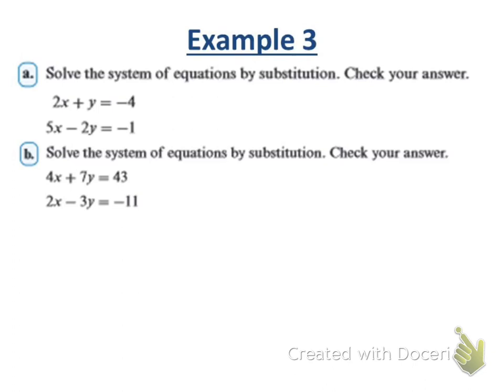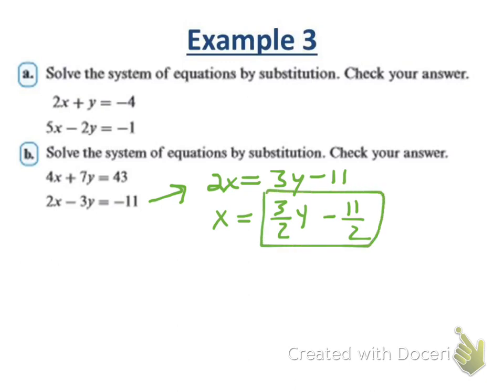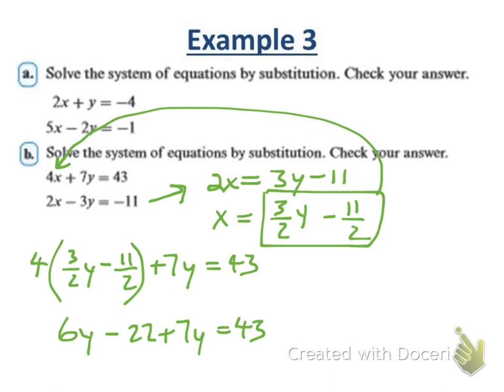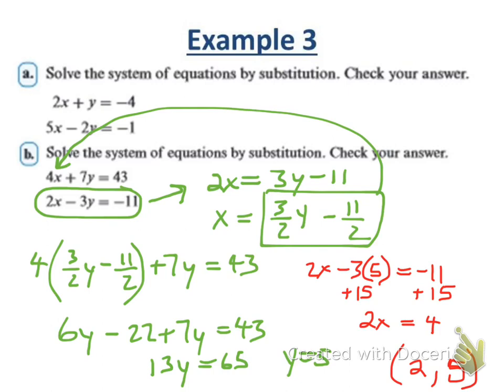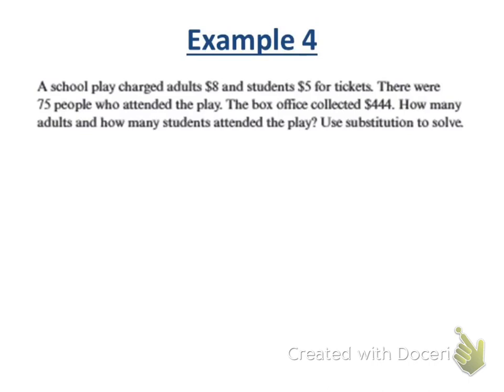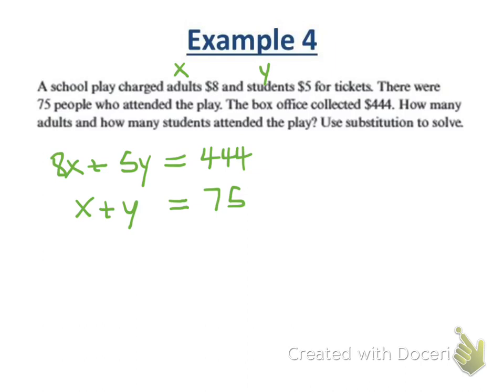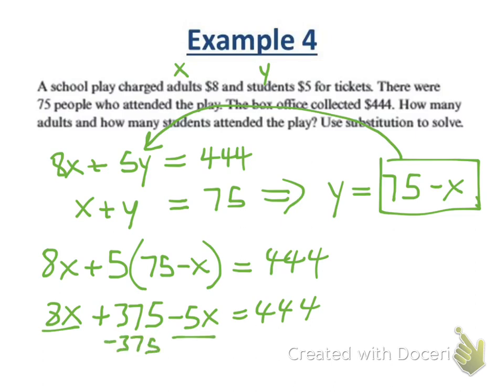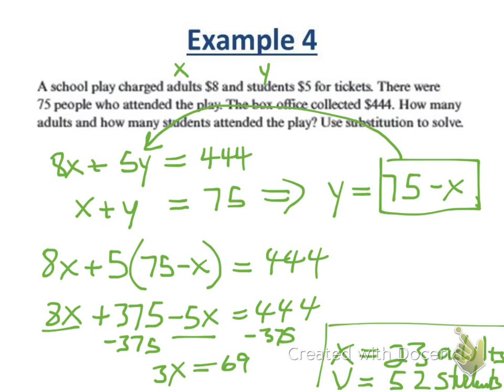lesson 59 systems by substitution last two examples